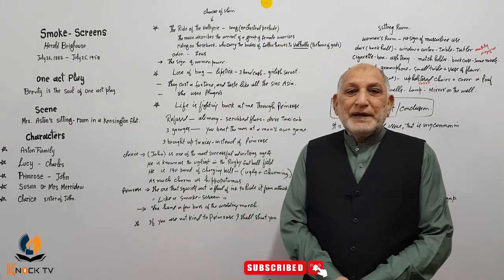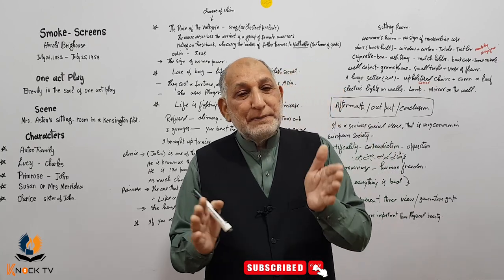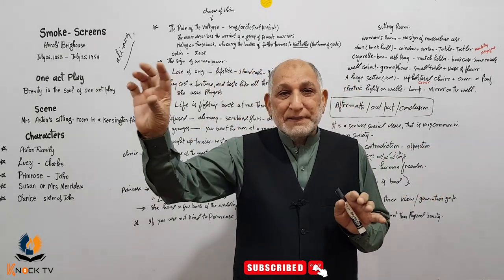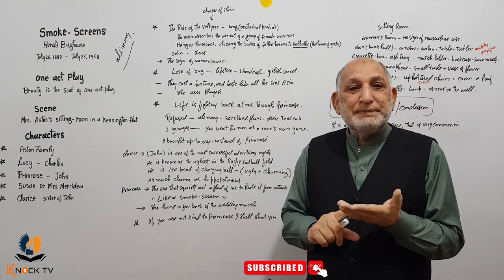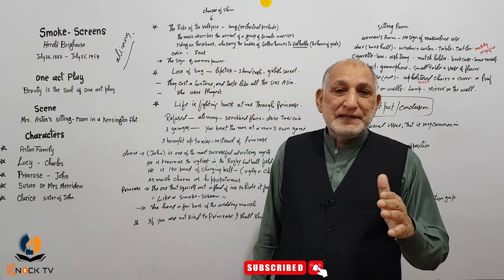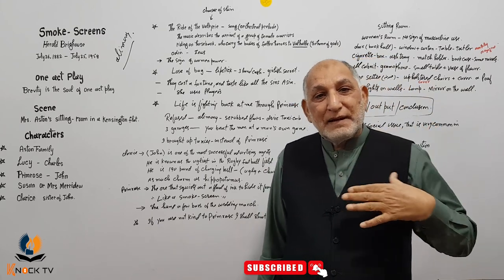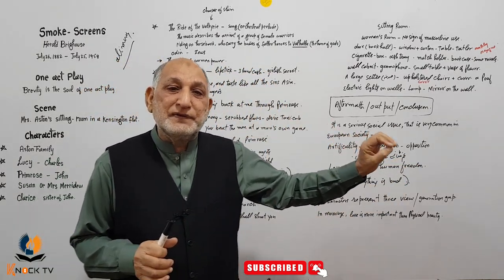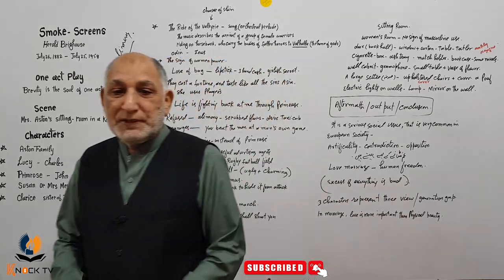Smoke Screens Play | BA One Act Play | Harold Brighouse | English with Zulfiqar Sir | Knock TV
More on knock TV:
Complete preparation of:
- BA Pakistan English
- FA Pakistan English
- English Grammar Learning in URDU
- On Demand Free Lectures
- Live One-to-One Free Sessions
For more information and detail please contact on WhatsApp @ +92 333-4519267